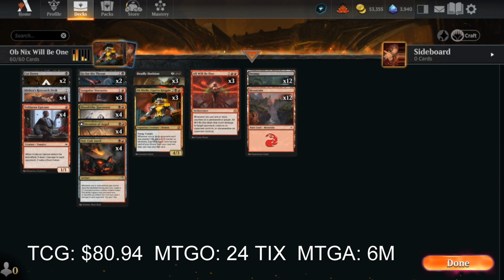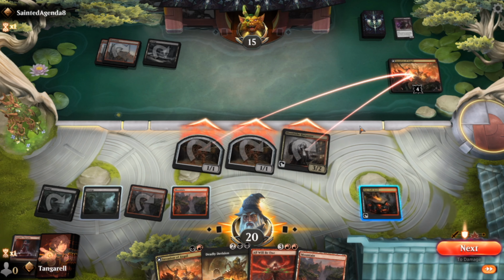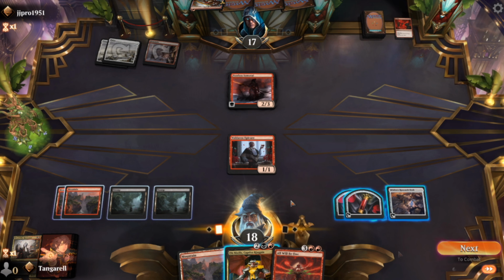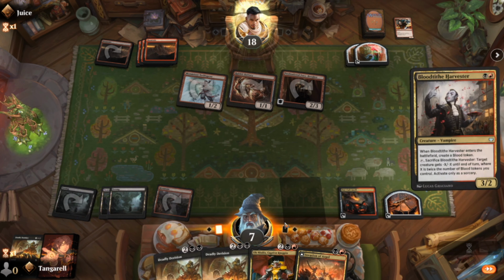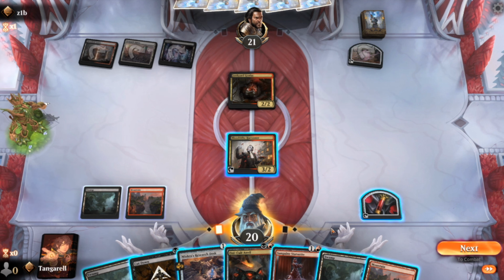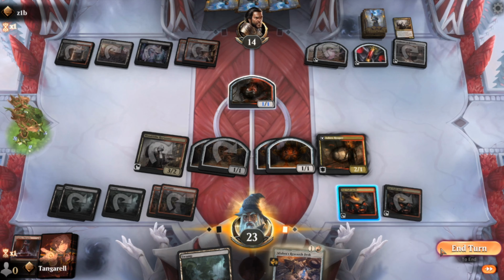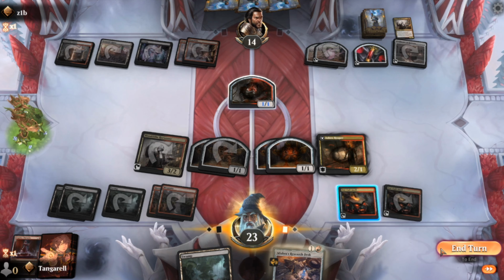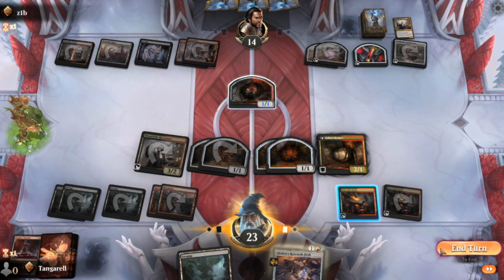Ob Nix Combo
Gameplay Video for the Linear Strategies Concepts video
utilizing Ob Nixilis Captive Kingpin and All Will Be One combo along with Oni-Cult Anvil backup.
Decklist: